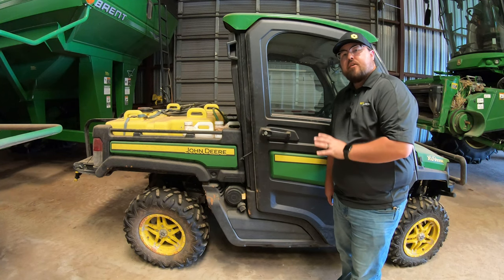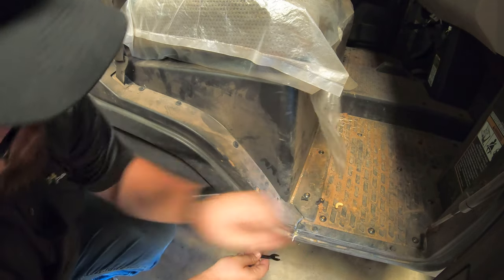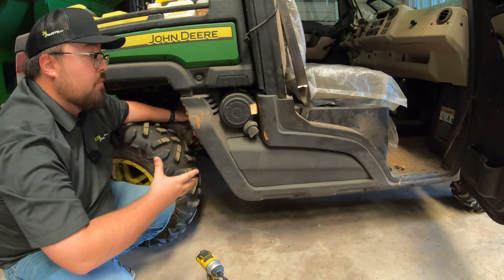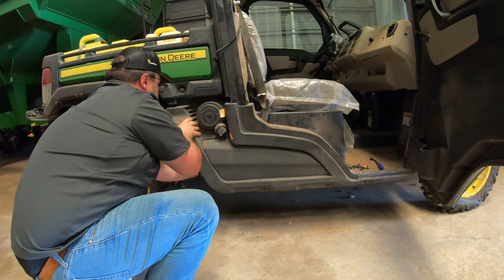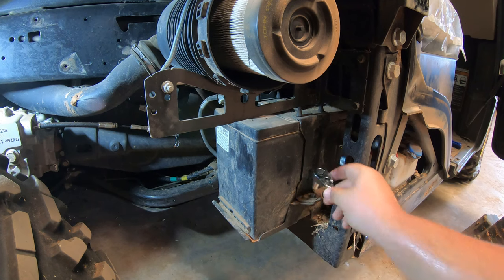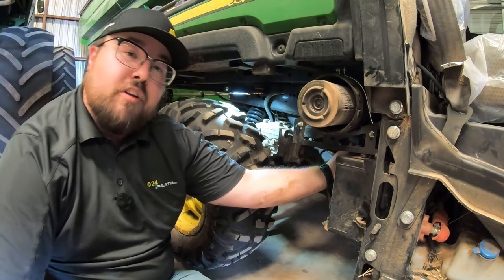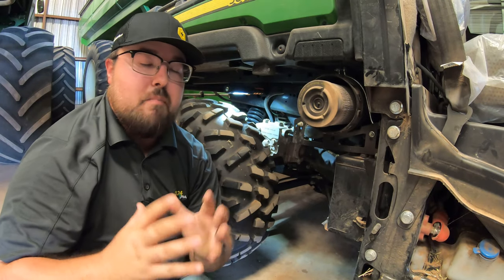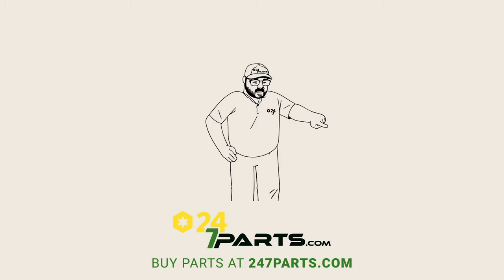How to Remove Battery on John Deere XUV 835R Gator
Having a hard time reaching the battery on your XUV 835R Gator? Here's a few simple steps to follow for a quick removal!

0:00 - Intro
0:17 - Where to Find the Battery
0:36 - How to Get to the Battery
2:29 - How to Take the Battery Out
4:06 - Outro